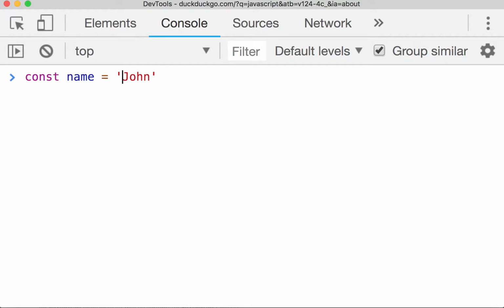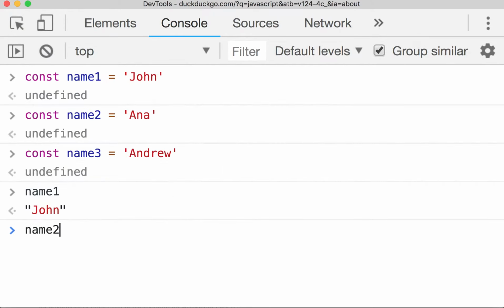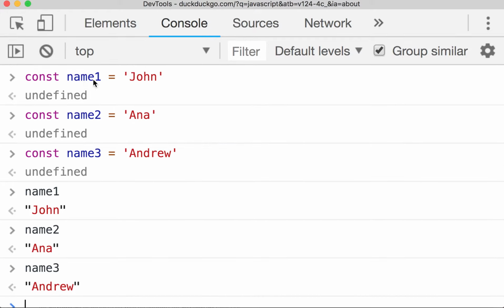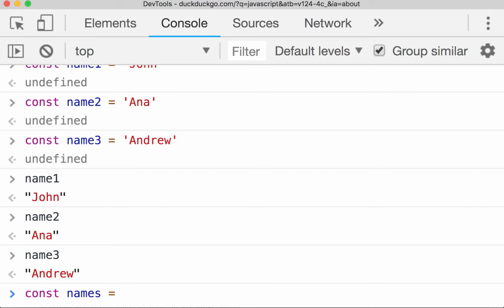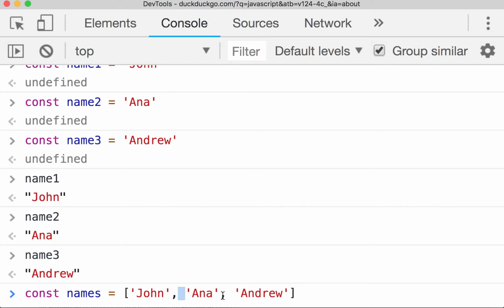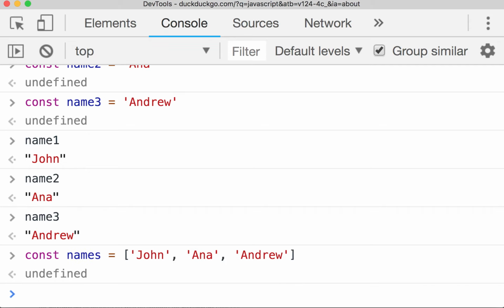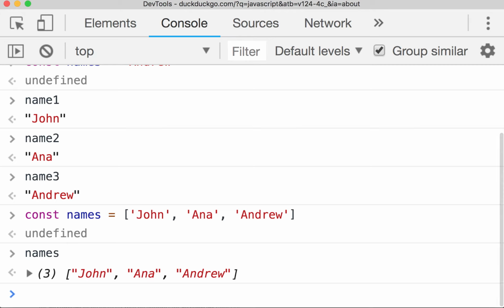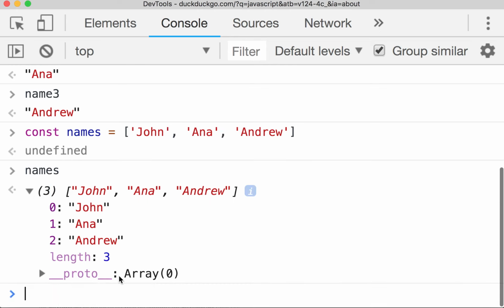fff8-20 Introduction to JavaScript Arrays